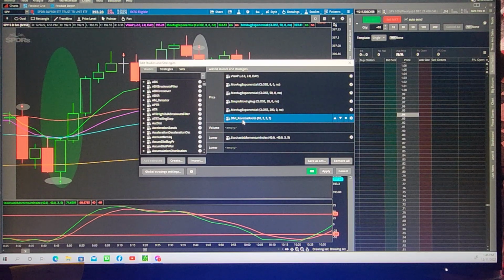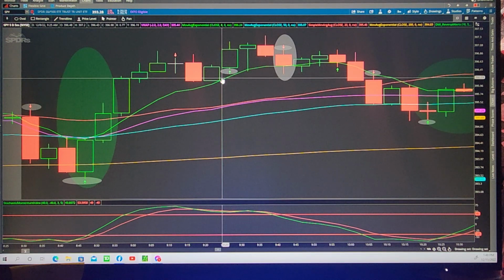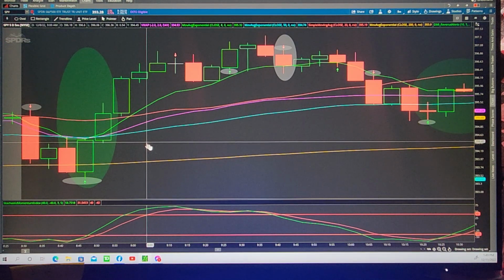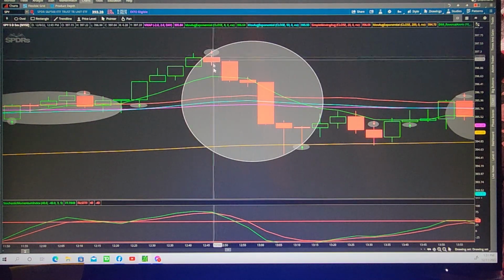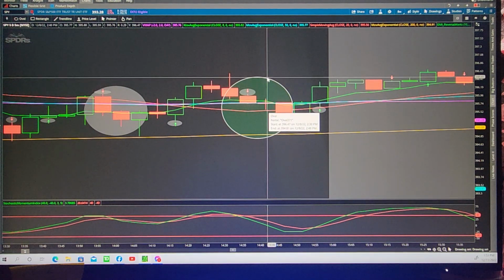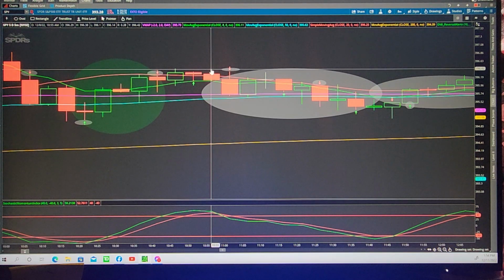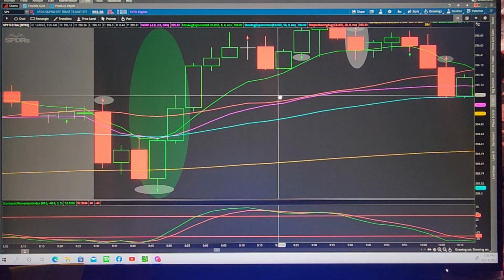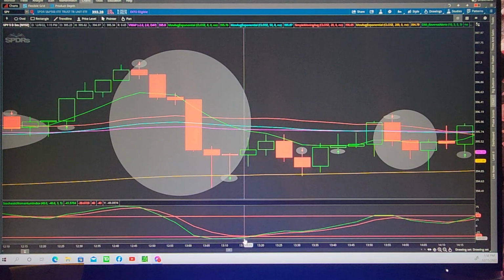The easiest 5min 0dte scalping strategy you'll find on TOS